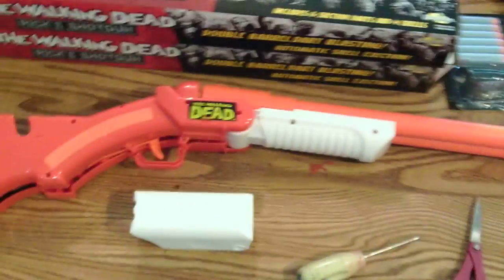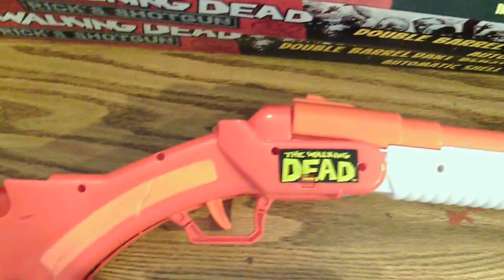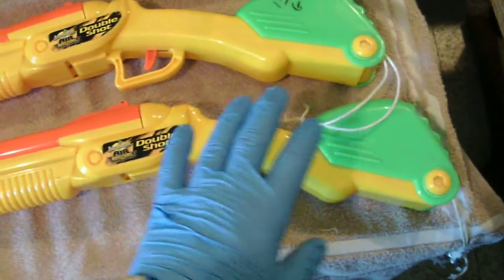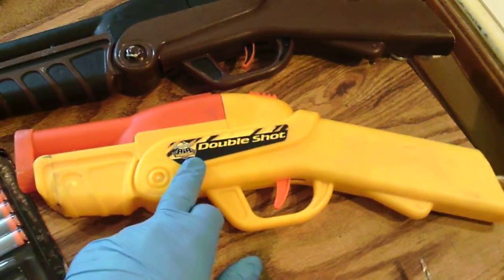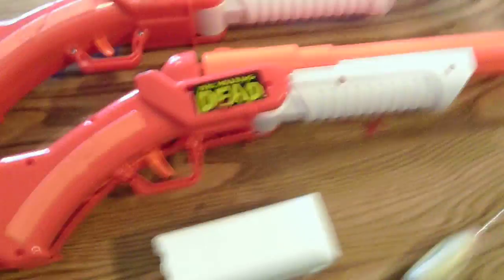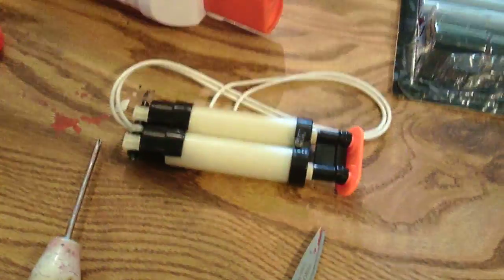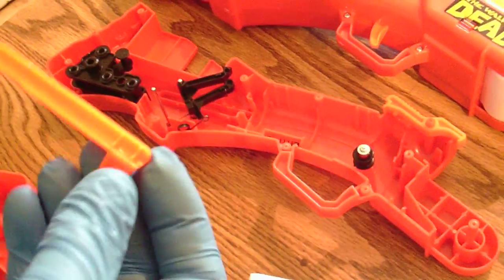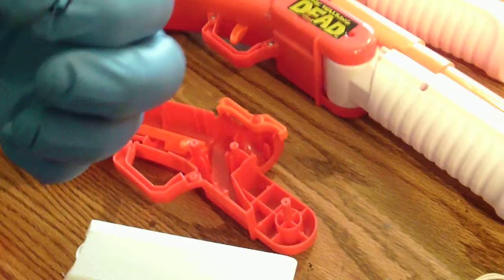part 1. Buzz Bee The Walking Dead Rick's Shotgun How to custom modded it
part 1 video of 2.. this is a new Buzz Bee toy gun it's called Air Warriors The Walking Dead Rick's double shot shotgun, this 2 videos shows how to custom / modify it correctly, it's a 2 part video you will need adult supervision to complete this mod , I sell all my nerf guns on Ebay, see link below